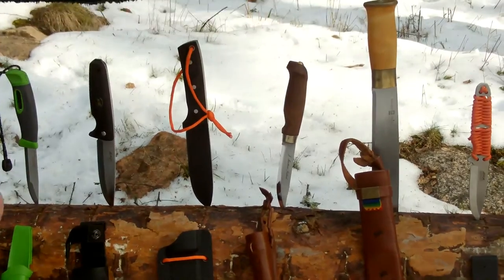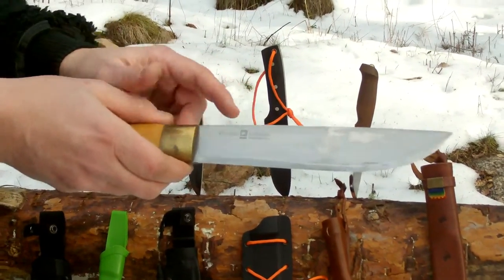Thor-is-testing, Preview for spring testing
A little preview of what is going to be tested in late winter and spring 2017, including;
- Jaktkit KNV3
- Light my fire (mora)
- EKA Nordic hunter W12
- Millers blade Denmark
- Marttiini - Lynx
- Strömeng - Leuku